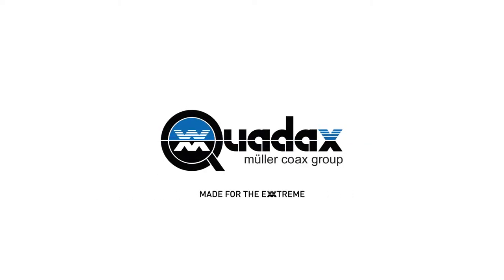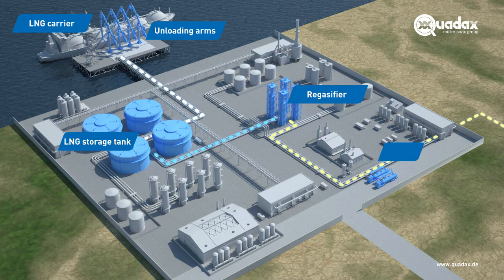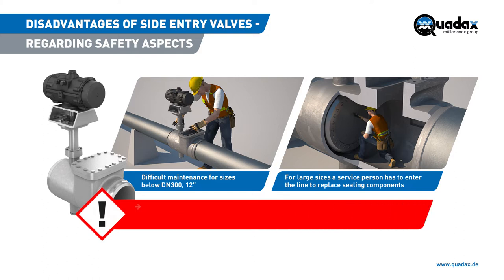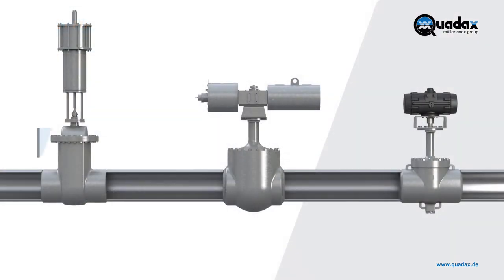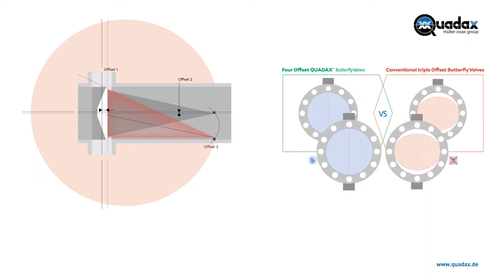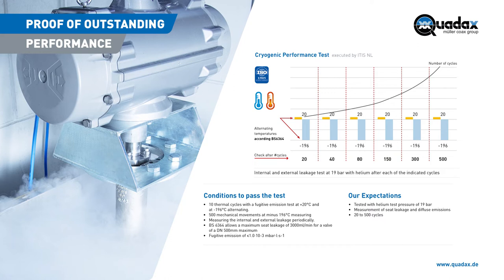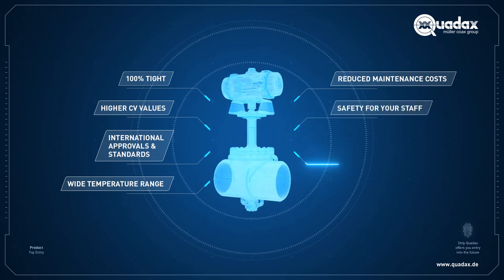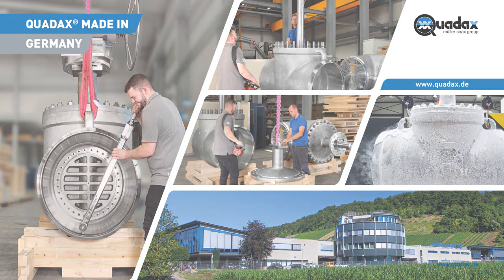Quadax® - Top Entry Butterfly Valve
The top entry version is mainly used in pipeline constructions, where flange connections must be avoided. In this case the central top flange can be removed and the internal components can be easily extracted while the body remains in the pipeline.This video shows the comparison to the SideEntry and why our Quadax® Top Entry is the best choice for your safety.

Die Top Entry Version wird hauptsächlich im Pipeline-Bau verwendet, bei welchen Flanschverbindungen vermieden werden müssen. Um eine Wartung an der Armatur durchführen zu können, können alle Innenteile durch den oberen Zugang entnommen werden, während das Gehäuse in der Rohrleitung verbleibt. Diese Video zeigt den Vergleich zur SideEntry und warum für Ihre Sicherheit unsere Quadax® Top Entry die beste Wahl ist.